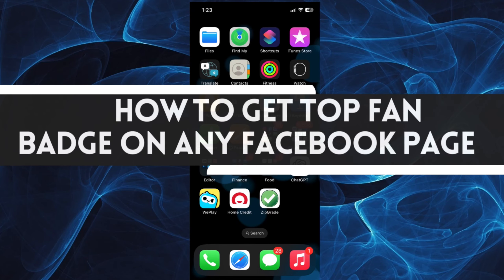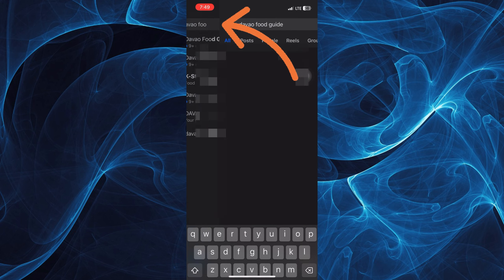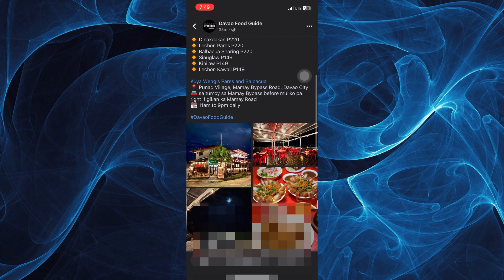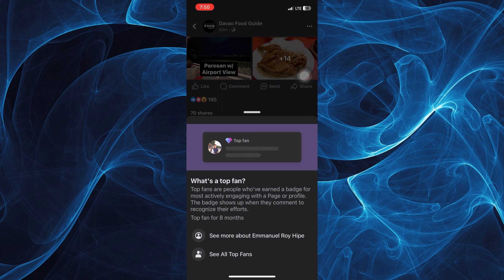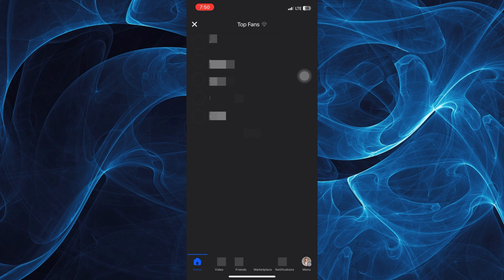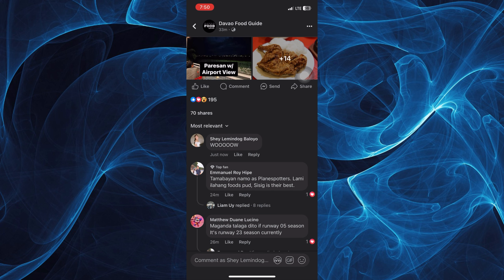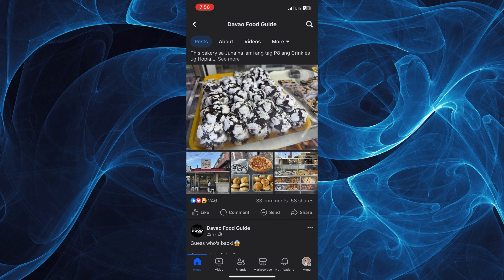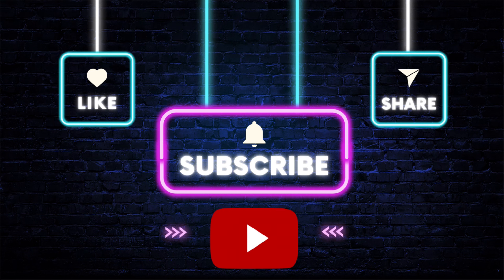How To Get Top Fan Badge On Any Facebook Page | Simple Method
In this video, I will show you how to get top fan badge on Facebook page. The method is very simple and clearly described in the video. Follow all the steps & get a verification fan badge on Facebook.